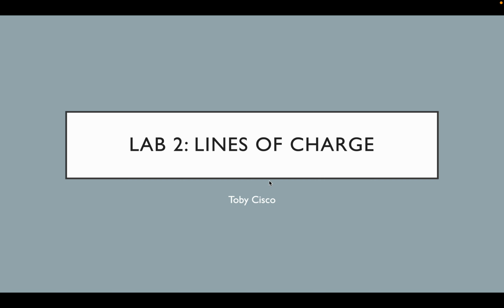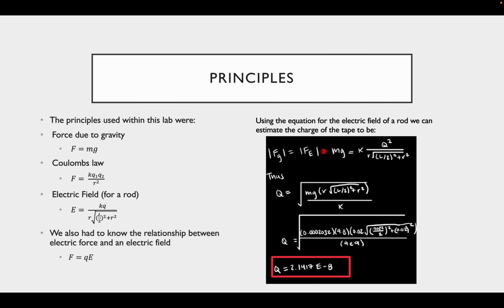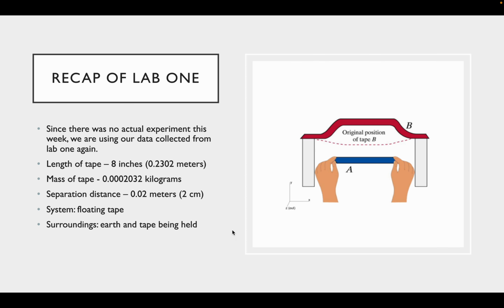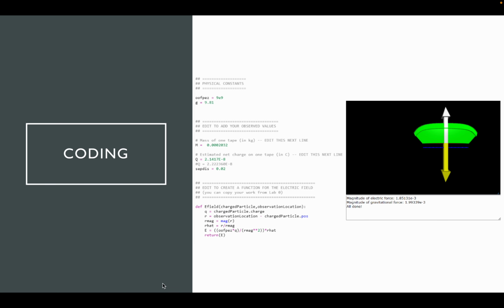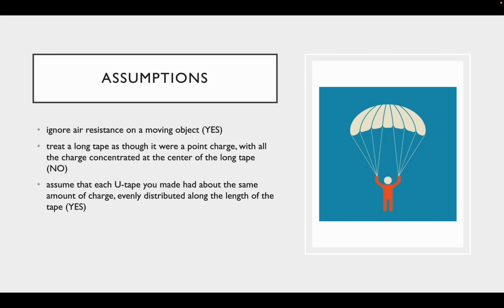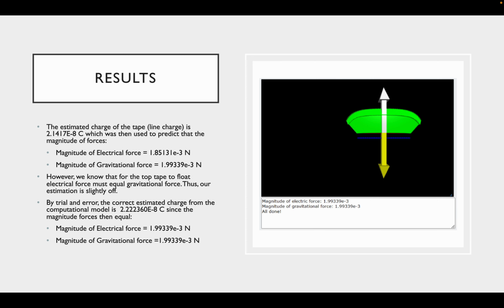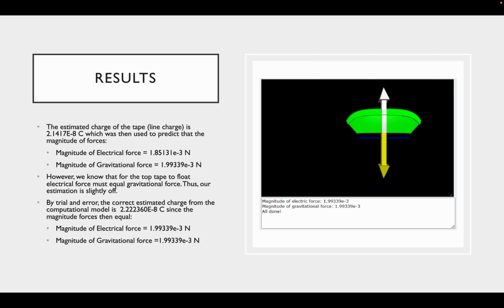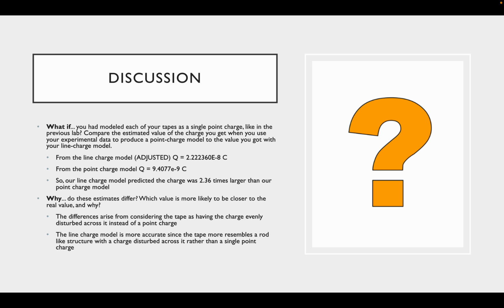Lab 2: lines of charge